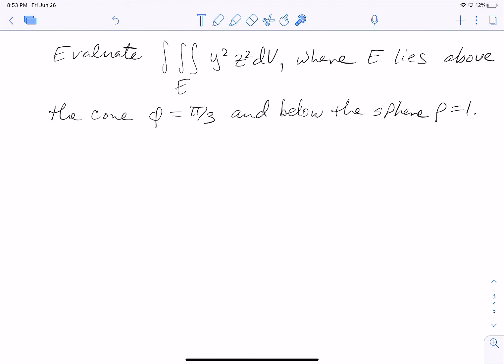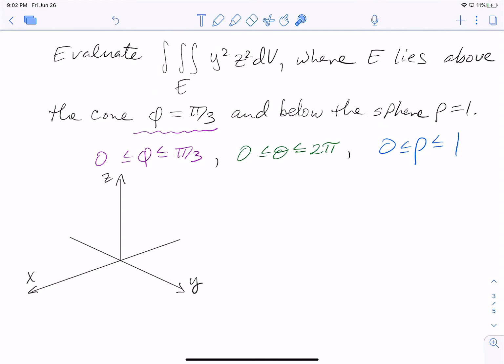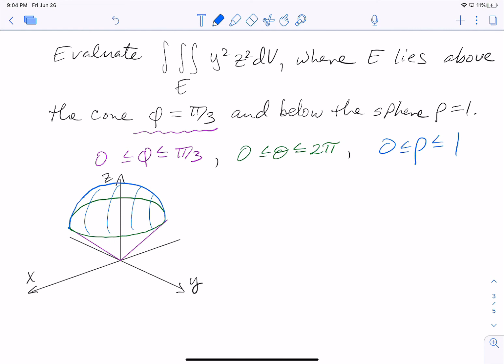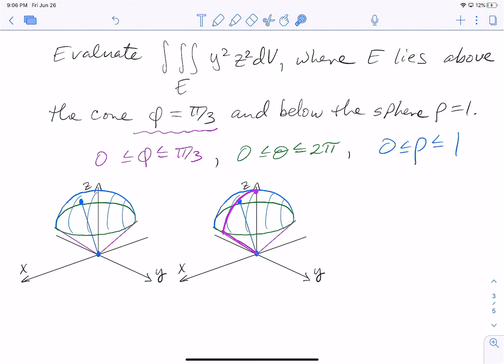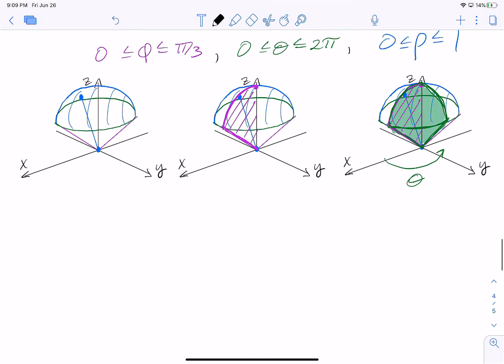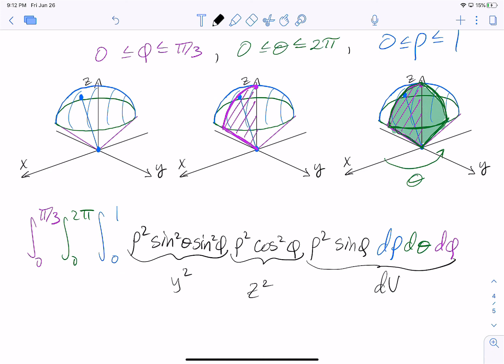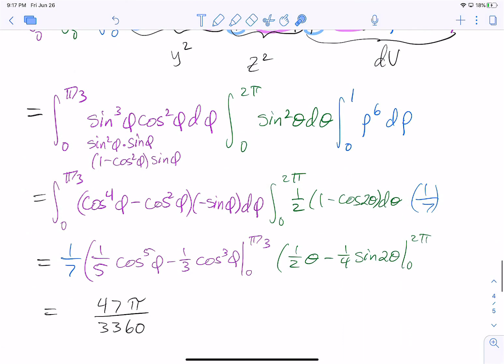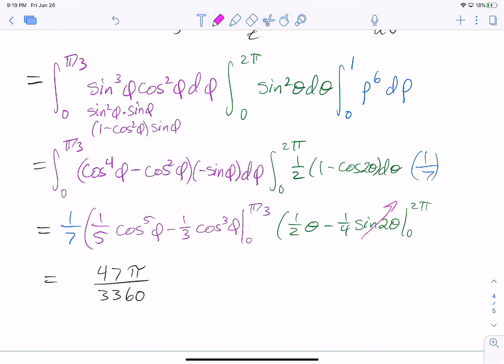Practice: Spherical Integral Between a Cone & Sphere | Multivariable Calculus (15.8d)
A worked example using spherical coordinates to evaluate a triple integral over a region bounded by a cone and a sphere.